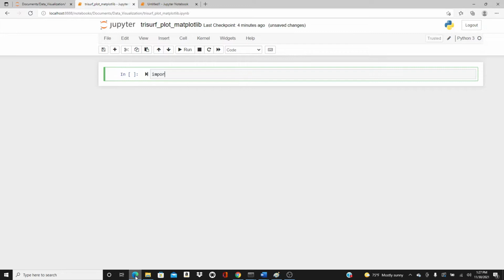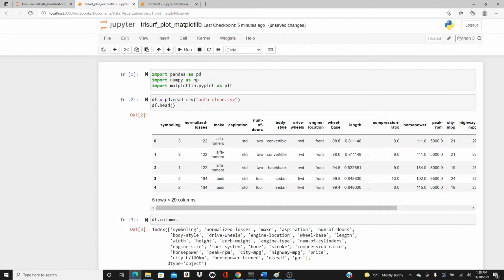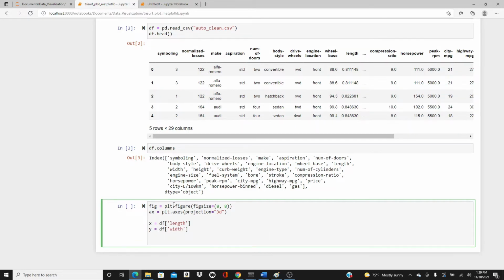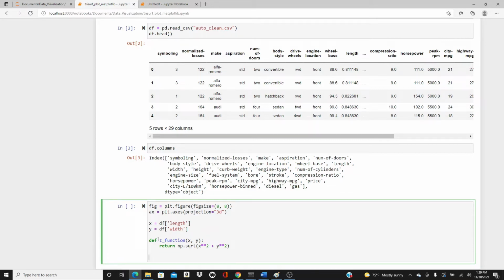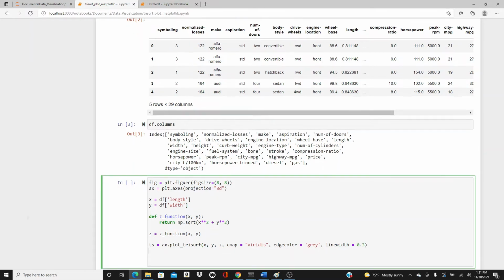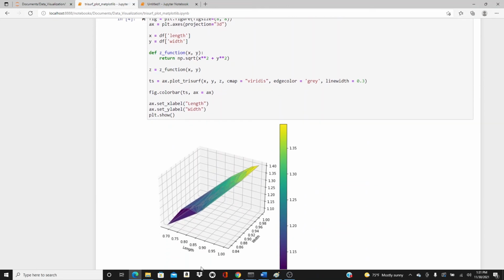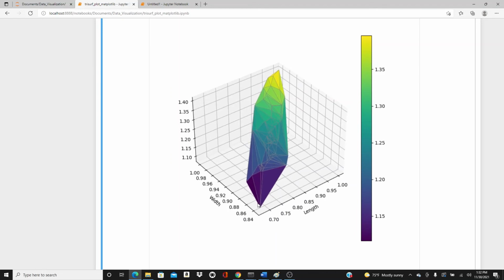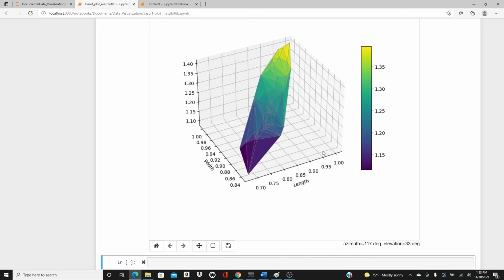How to Make a TriSurf Plot in Matplotlib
Here is the link to the video on surface plot as I mentioned in the video:

Please feel free to check my Data Science blog here to find a lot of tutorials on a wide variety of topics: